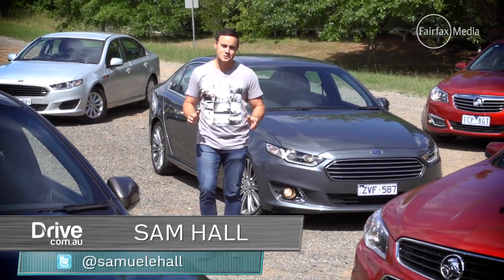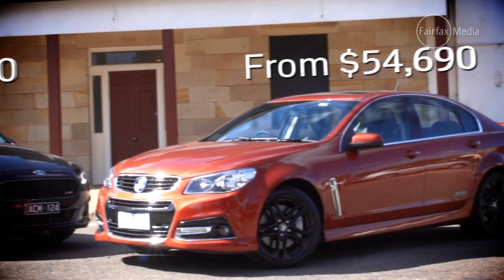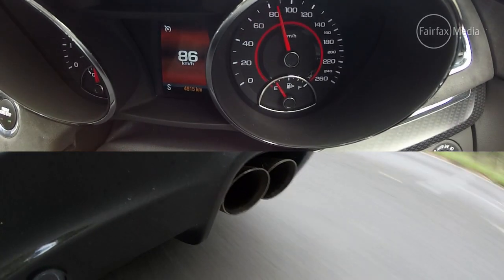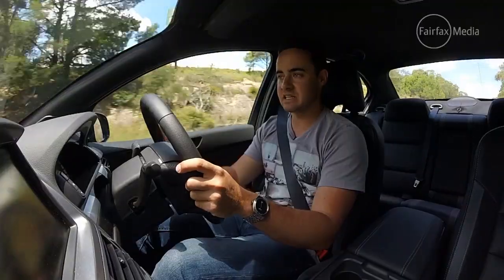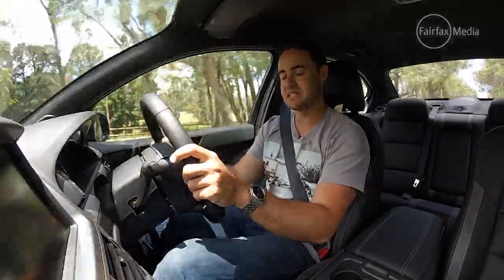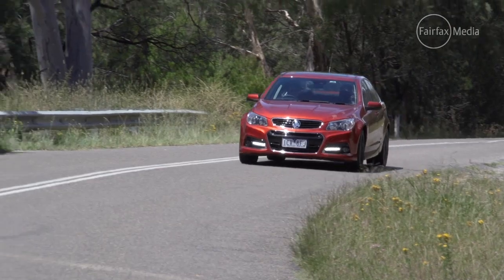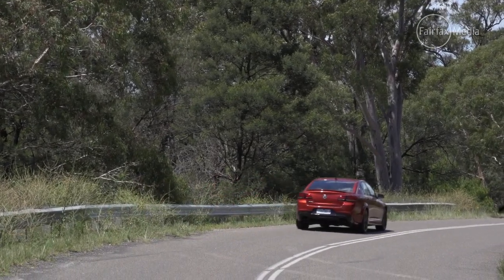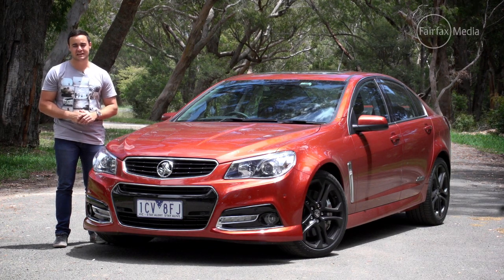Ford Falcon XR8 2015 v Holden Commodore SS-V Redline | Drive.com.au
For the first time in years, Ford has a genuine rival to Holden's go-fast Commodore. Is it up to the test? Read Review